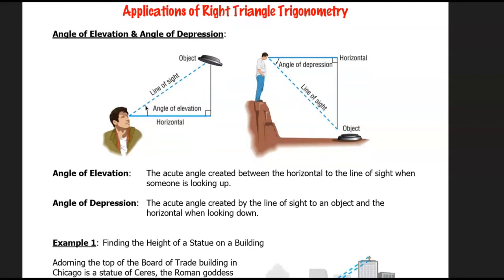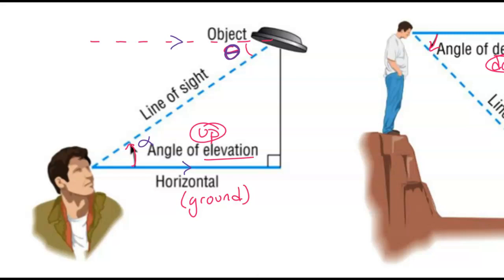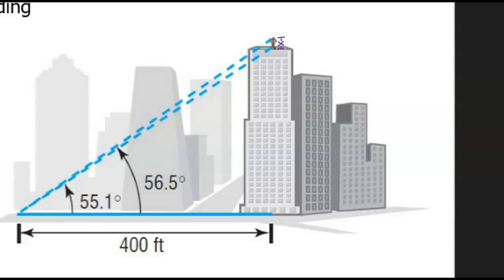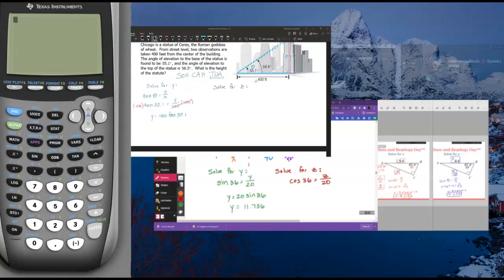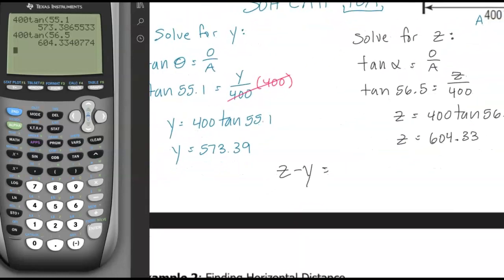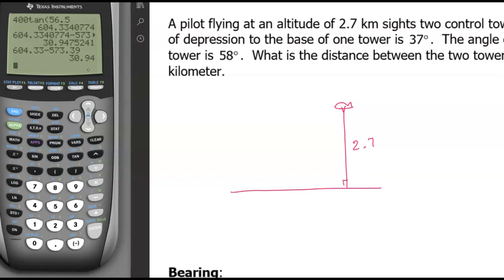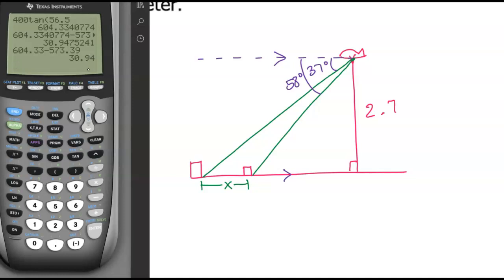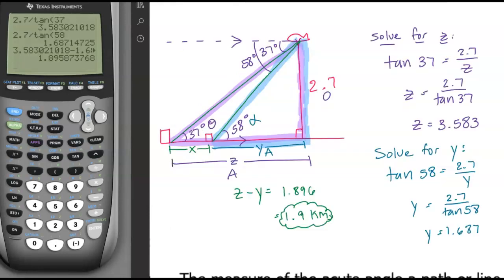U4.2 Adv Precal: Trig Application Problems Angles of Elevati